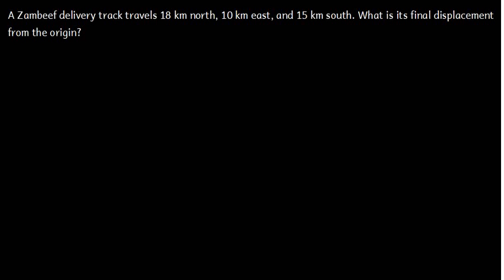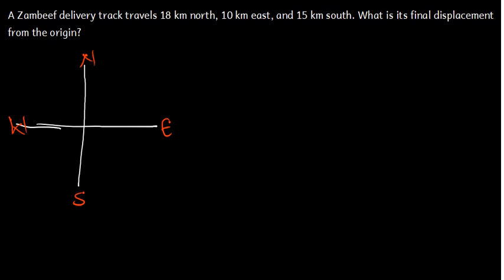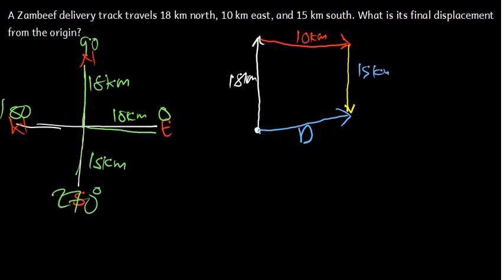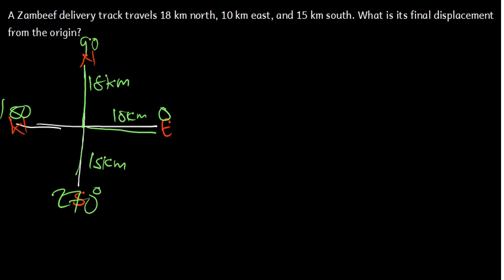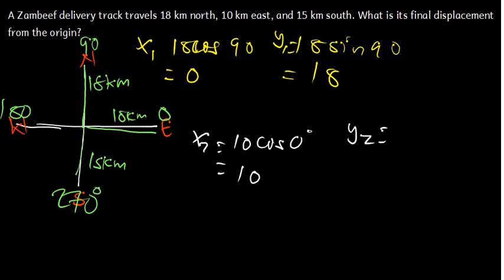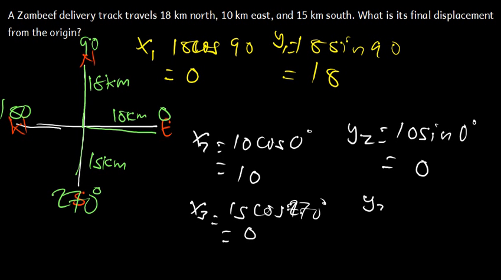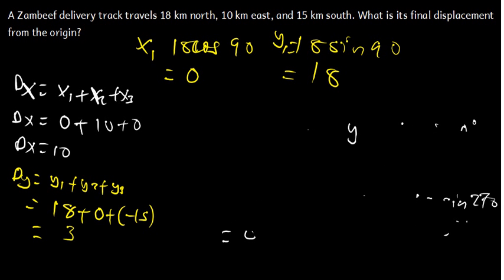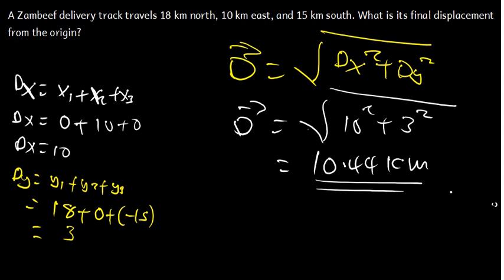Find the displacement from the origin point | vectors | physics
In this video we will talk about how to find the displacement from the origin.
make sure you watch